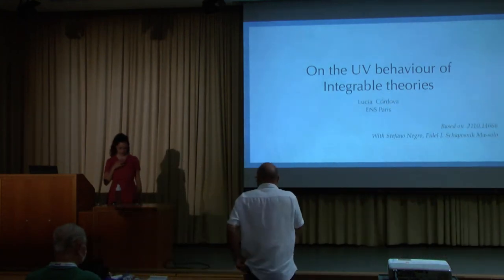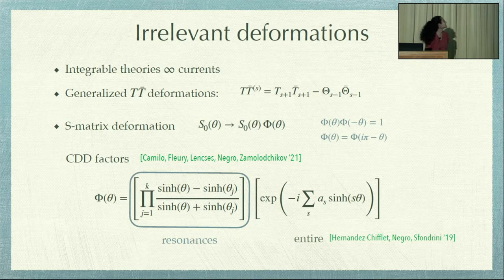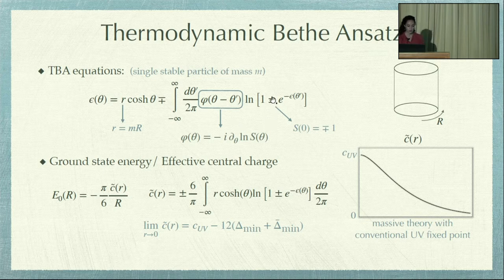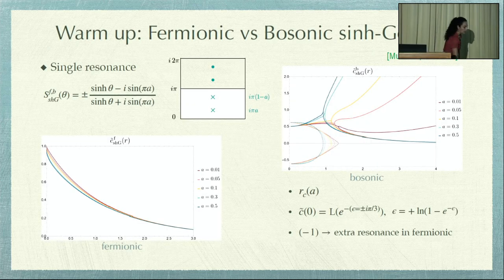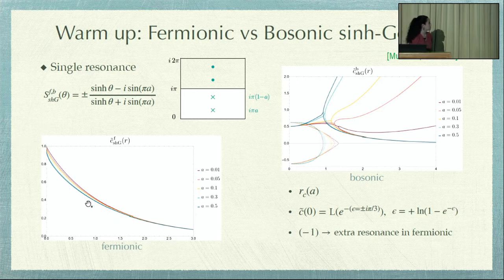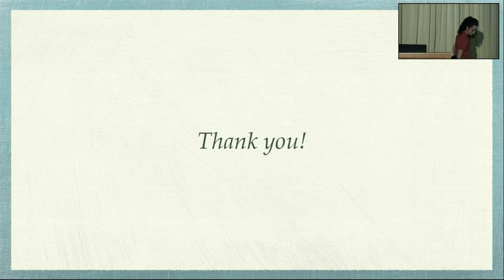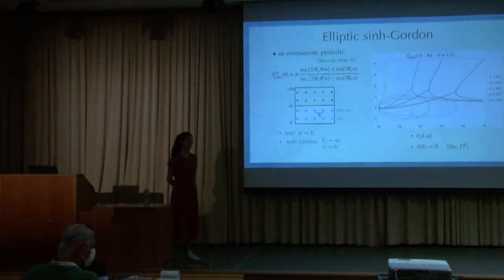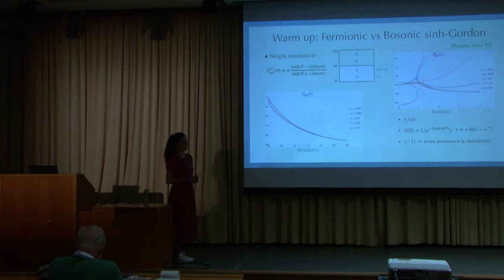Lucia Cordova - On the UV behaviour of integrable theories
In this talk I will analyze the Thermodynamic Bethe Ansatz (TBA) for various integrable S-matrices in the context of generalized TTbar deformations. I will show how a turning point in the TBA, interpreted as a Hagedorn temperature, arises from theories with more resonances than bound states. I will explain the numerical method which allows us to pass the turning point and discuss some properties of the unconventional UV behaviour. I will focus on theories with k resonances and — to our knowledge — a new family of UV complete integrable theories.